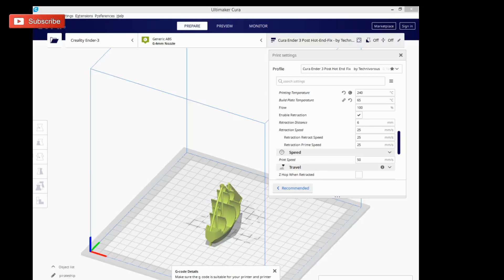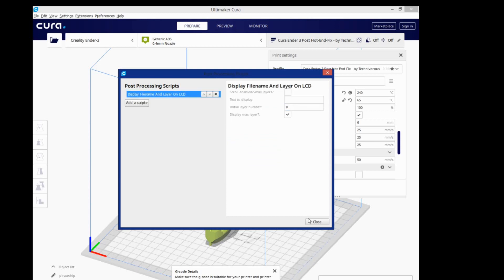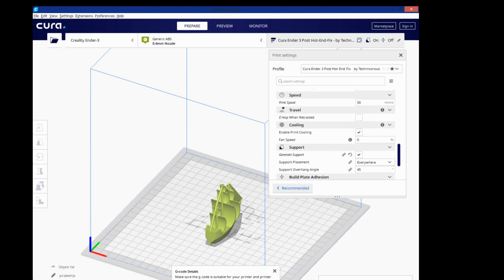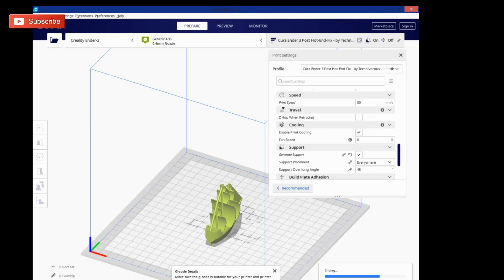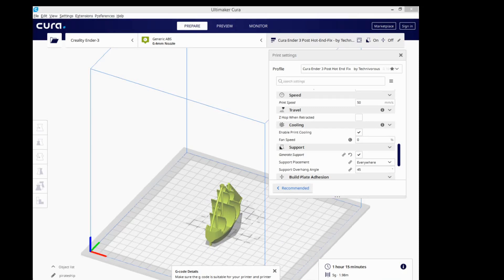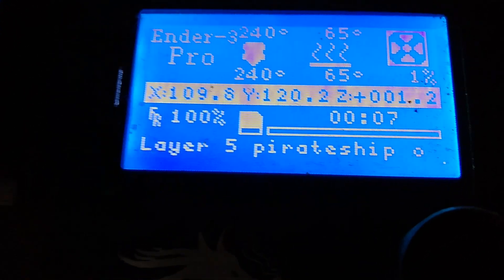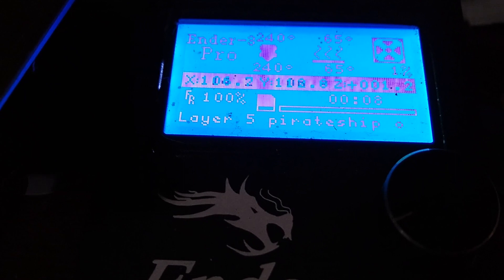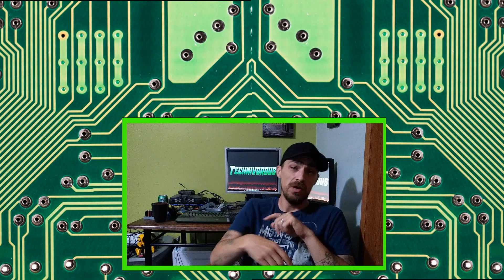Cura 4.3 Getting the lcd layer display to work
In my initial video i couldnt get the lcd to display the layer, but it was user error! thanks to Ulf Hallberg, for setting me straight! i wanted to share the results with you, and let you know cura 4.3 is so far so awesome!

Cura has once again released a new version, Cura 4.3, in this video i go over whats new with cura 4.3, and check out the new features, including being able to select a face to rotate to the buildplate, more z seam functionality, and some new post processing scripts (which dont work :( !) see me try one out, and get confused as my extruder retracts all the filaments. didnt actually end up effecting my print. but didnt do what it was supposed to either. stupid cura 4.3 lol. all in all its a step up, with some handy new tools. i did keep my old version though, and suggest you do the same! but dont let that stop you from giving cura 4.3 a shot. if you find any bugs in cura 4.3 please leave a comment so i can let everyone know!

Technivorous
902 n Hughes